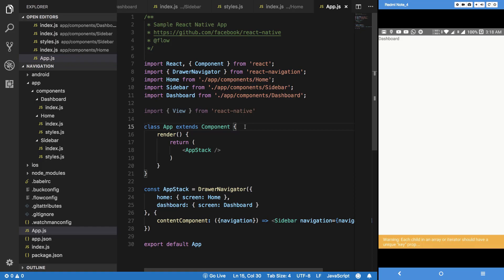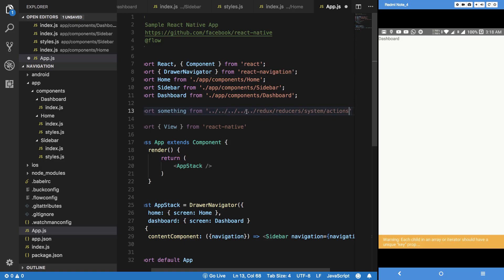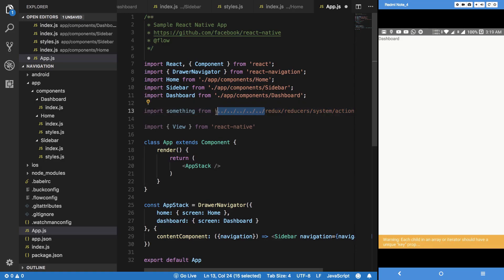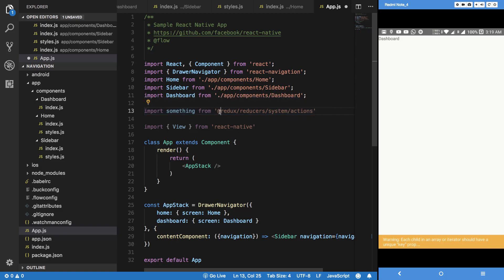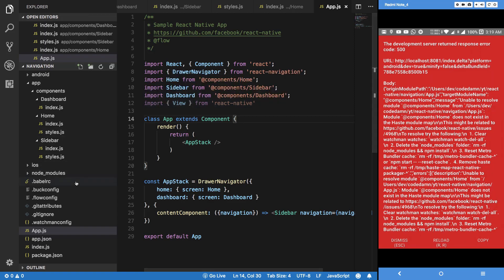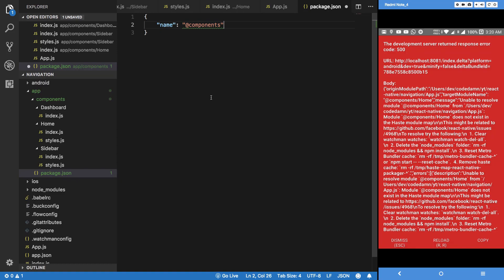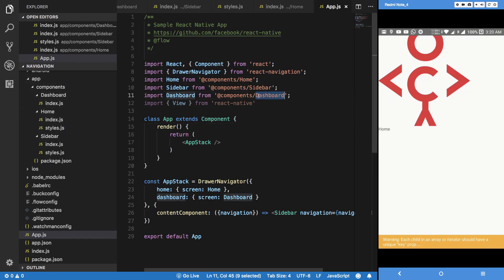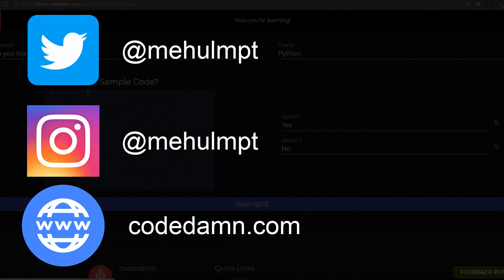React Native Tutorial 32: Handling relative URL imports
This video will show how to handle relative URL imports in your react native application.

codedamn is a free platform for developers to learn and establish their credibility. Ready to be among developers? Here you go